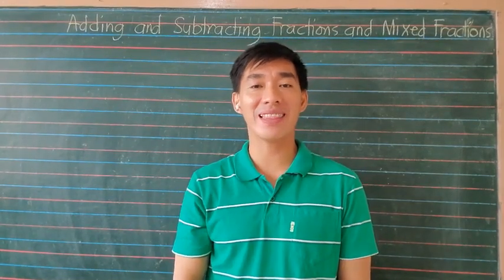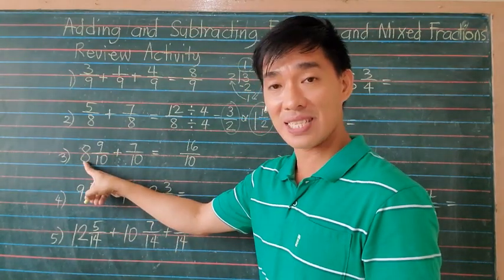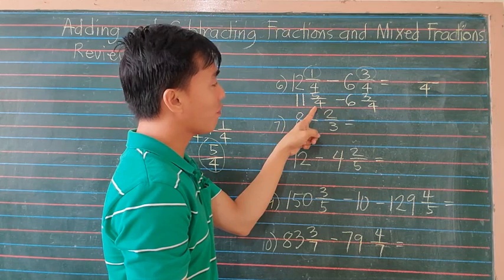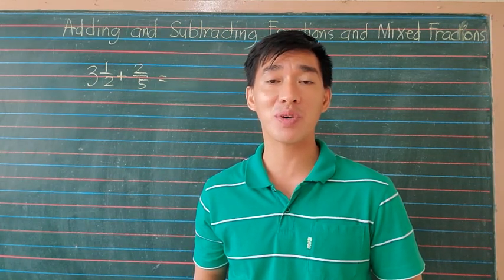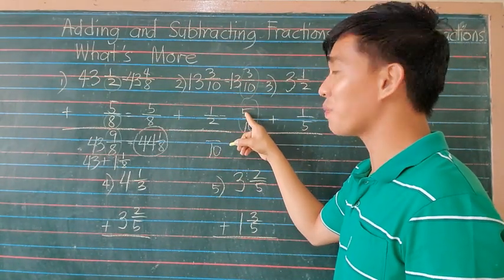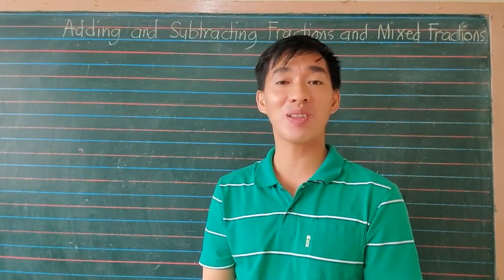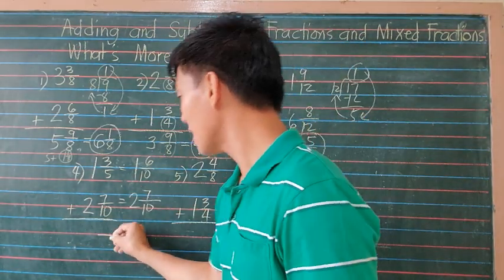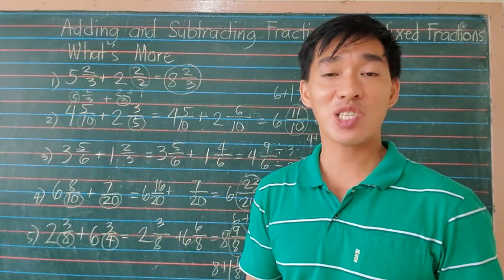Grade 5 Math First Quarter Week 4 Module 8 (Part 1)